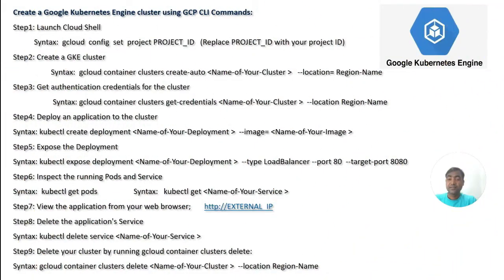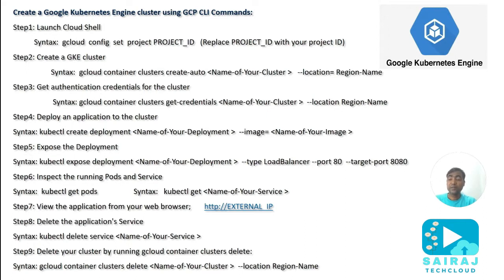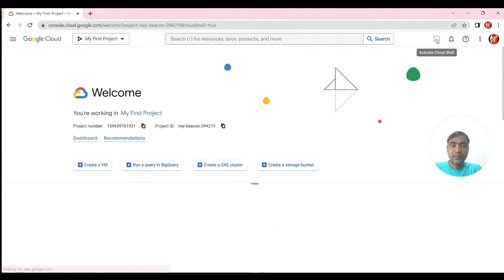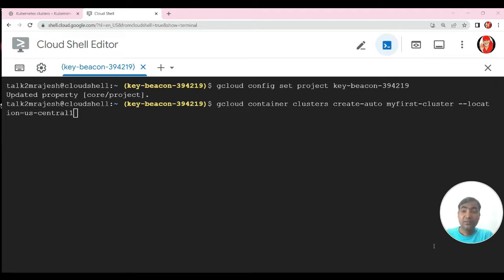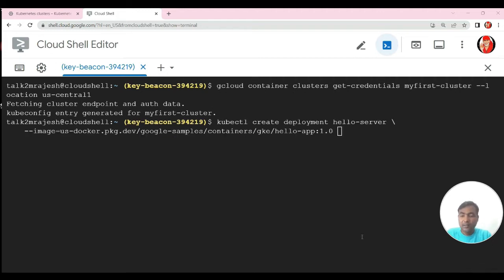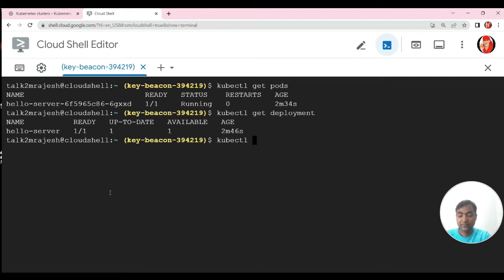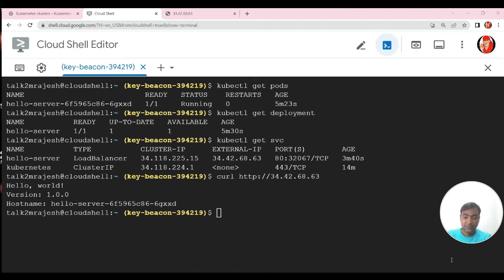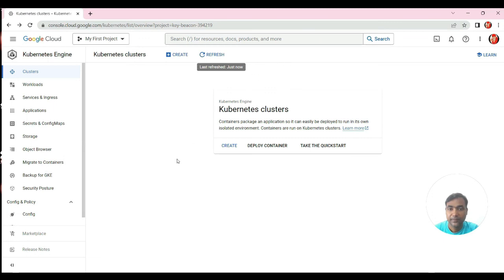GCP Tutorial-48 | Create GKE Autopilot Mode Cluster in GCP | GKE tutorial for Beginners🔥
gcp services
gcp tutorial
gcp devops